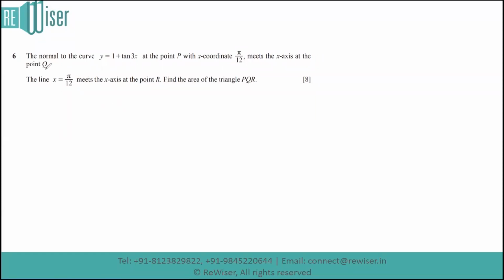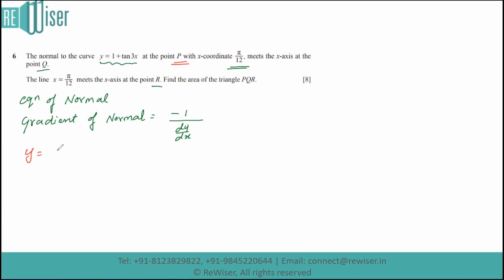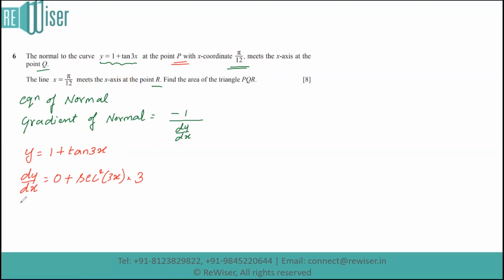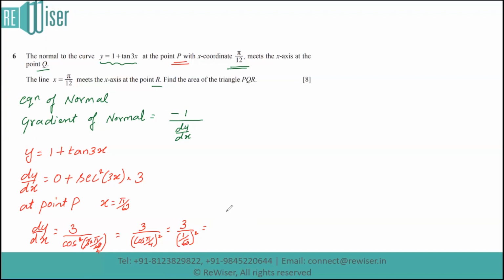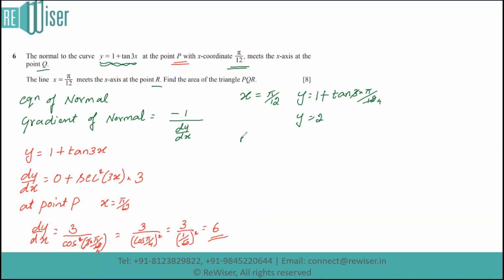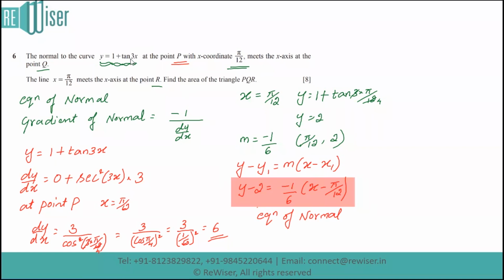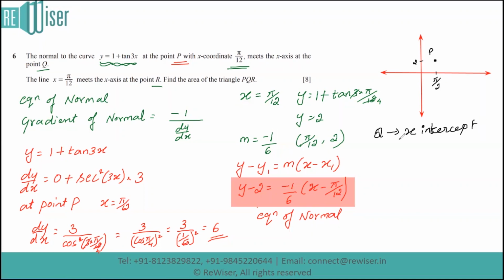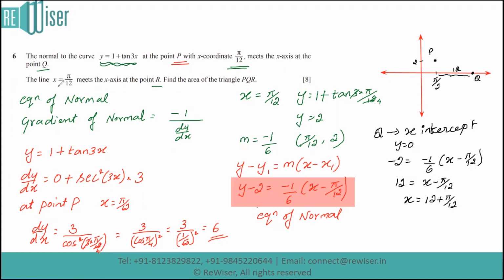📚 IGCSE Additional Maths: Differentiation - Normal to the curve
🎓 **Learn the Easy Way!**

Discover the most straightforward method for solving quadratics through Differentiation and understanding the Normal to the curve.

📚 **Key Concepts:**
- Find the equation of the normal using differentiation.
- The gradient of the normal is the negative reciprocal of the derivative.
- Includes differentiation of trigonometric functions.

🏫 **Looking for High School Academic Support?**

Reach out to Team ReWiser! We're here to simplify your learning journey.

📆 **Join us again tomorrow** for another exciting explanation. If you found this video helpful, show your support with a thumbs up and share it.

Empower your understanding of Quadratics and Differentiation with Team ReWiser - Where Learning is Effortless! 🌟📊